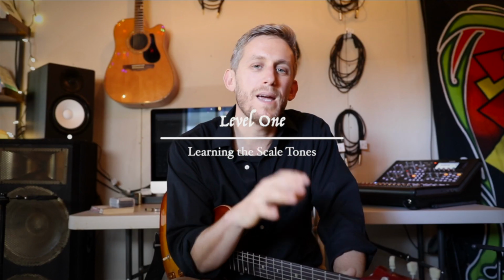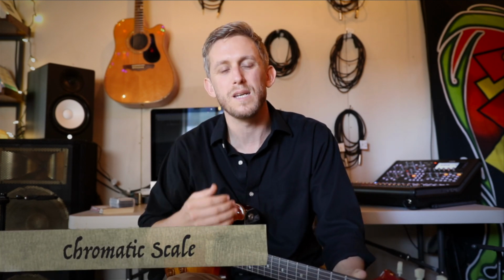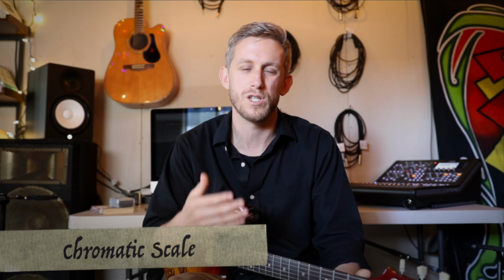How To Solo Over Chord Changes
This is level one in my series on how to solo over chord changes.  I struggled with this skill for years and having finally figured out a way to tackle it that worked for me I figured I would start sharing what I learned.  Maybe it will help some of you as well.

▶  The Master Pattern ◀
A step-by-step roadmap to fretboard freedom. Learn CAGED, scales, triads, arpeggios, and how they all fit together into one Master Pattern.

▶ BOOKS ON MUSIC AND LEARNING ◀

Peak - Anders Ericsson — This is the best book on the science of Deliberate Practice. - Written by the man who actually did the research.

The Music Lesson - Victor Wooten — This is my favorite book on how to actually play music

Talent Is Overrated - Geoff Colvin — This book will convince you that talent does not exist, it is only practice you have not seen

The Art Of Learning - Josh Waitzkin - My favorite overall book on learning

The Inner Game of Tennis - Timothy Gallwey - A masterpiece on getting out of your own way

The Laws of Brainjo - Josh Turknett - An incredible book on Musical Learning writing by A Neuroscientist

The Creative Act - Rick Rubin - A beautiful book about living a creative life

▶ MUSIC EQUIPMENT ◀

My Board / Audio Interface.  The mic pre’s are amazing!!

My Main Amp

▶ VIDEO EQUIPMEN T◀

My Main Camera

My Favorite Lens of All Time

-- CHAPTERS --
00:00 - Intro
01:17 - Start With The Basics
02:26 - Level 1 - Learning Scale Tones
03:18 - Level 2 - Target Notes
04:23 - Level 3 - Non-Diatonic Notes